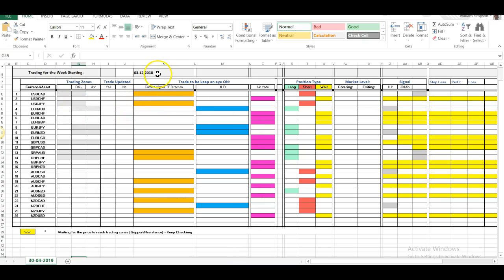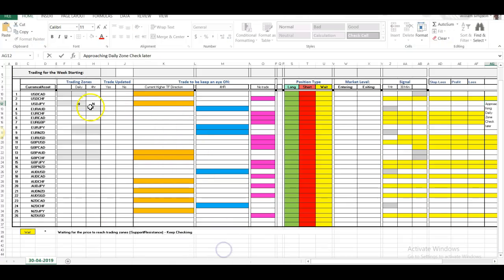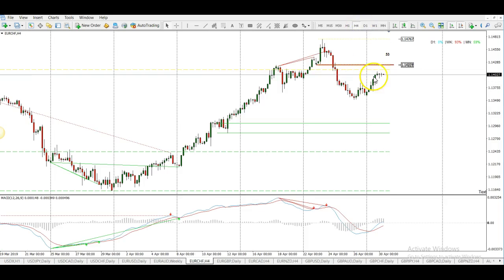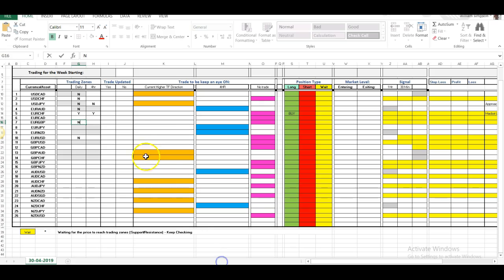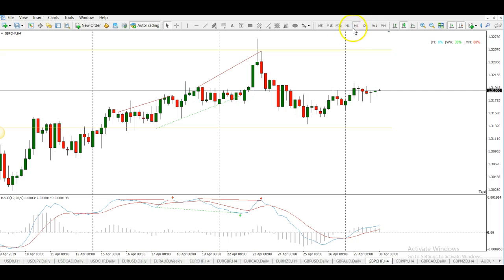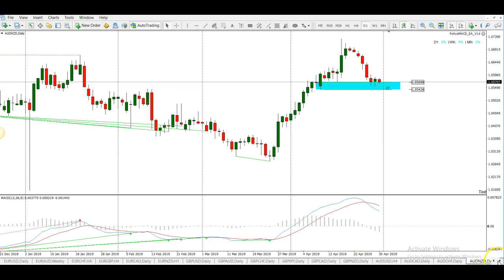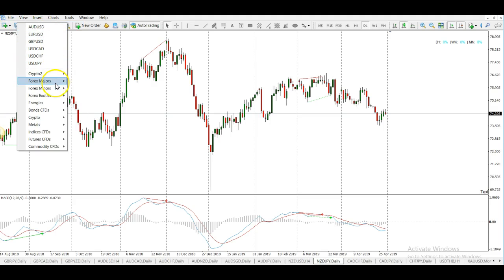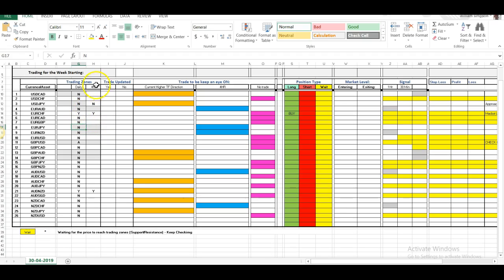Daily Forex Price Action Setups 30/04/2019